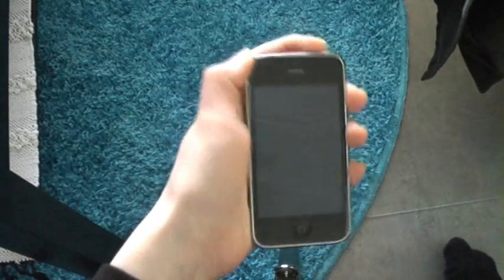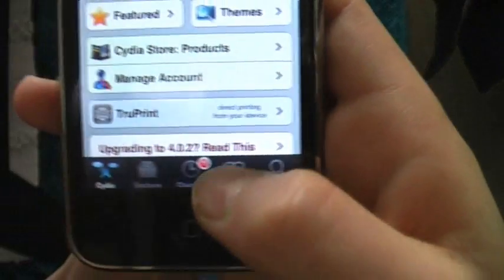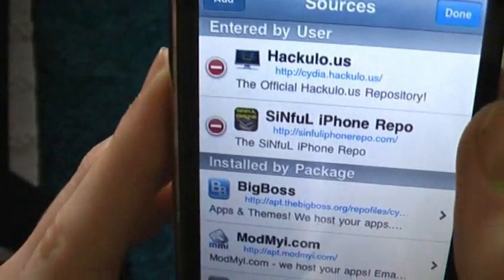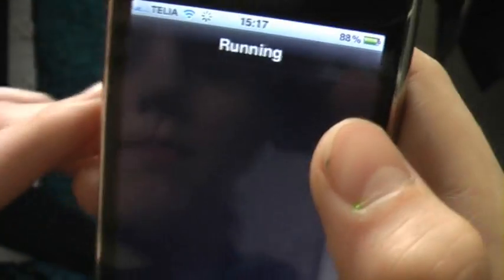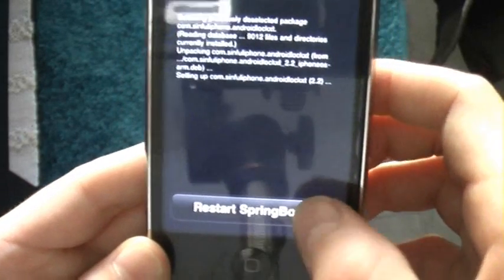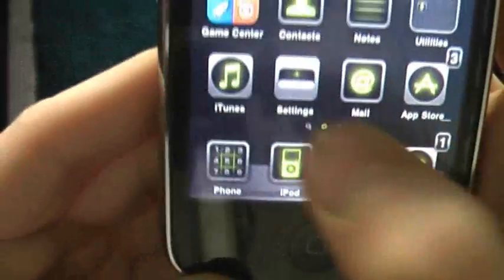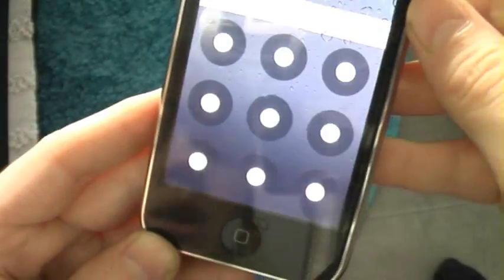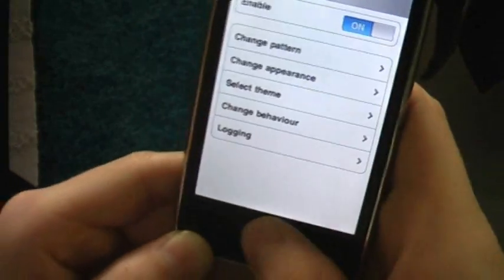How to get Android lock screen on Iphone / Ipod Touch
Hello guys! Here are the steps:

1. You need a jailbroken iDevice
2. Open cydia
3. Go to manage
3. click on Sources, Edit, Add
 5. Open the source and mark install Android lock
 6. Open settings and choose pattern.
 7. Respring, then your done :)

Fell free to ask me questions and , please comment, rate And subsrice